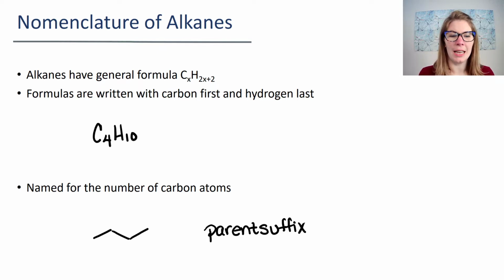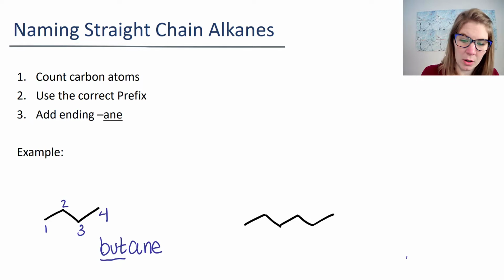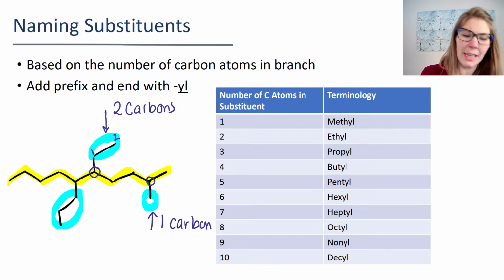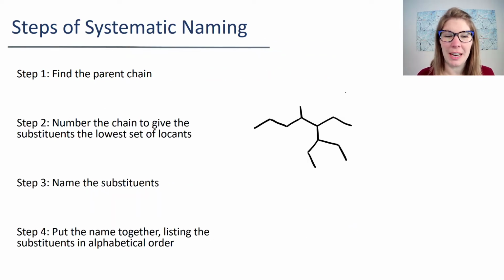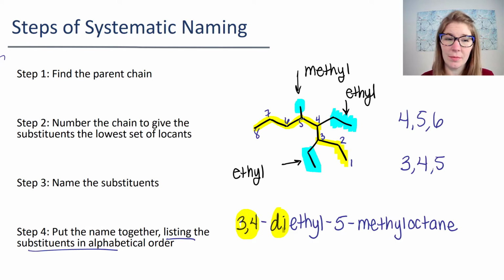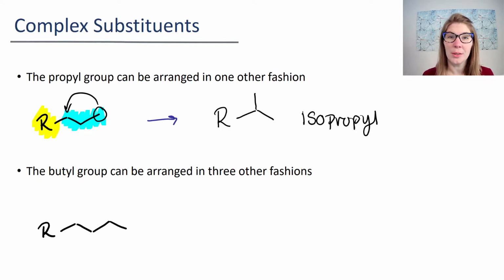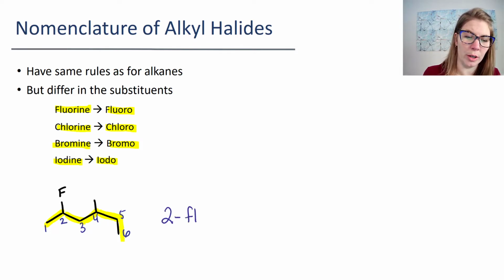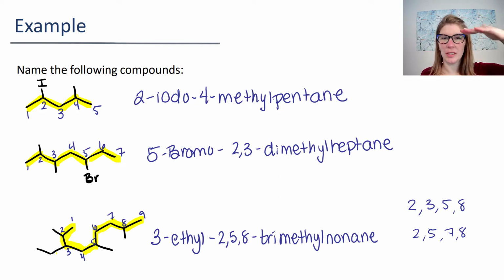Organic Chemistry_ Naming Alkanes and Haloalkanes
Error at 7:30, the longest chain starts on the top left. The longest chain is 10 carbons. Start counting from the right, then go down to get 10 carbons. This should be named 4-ethyl-5-methyldecane.